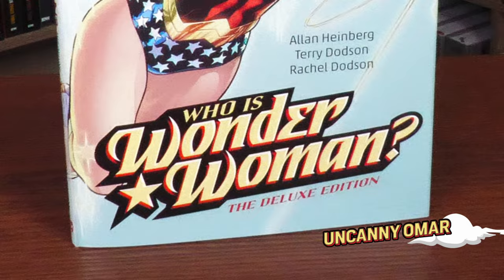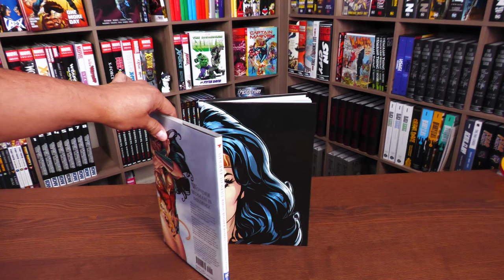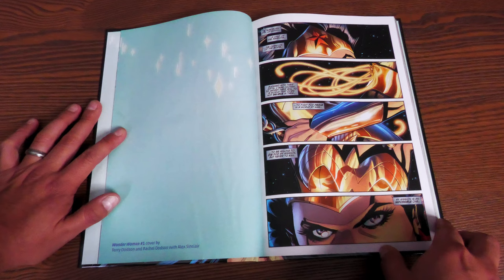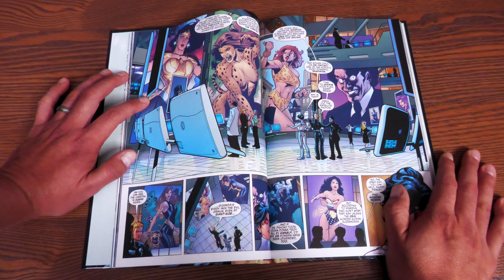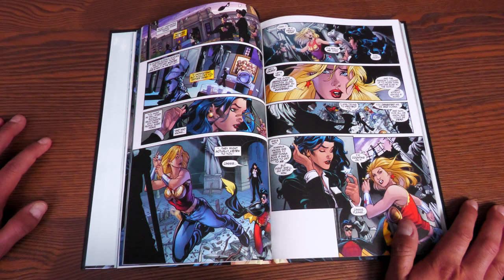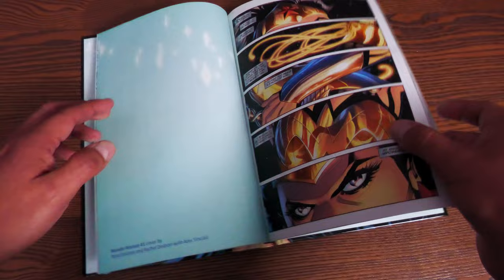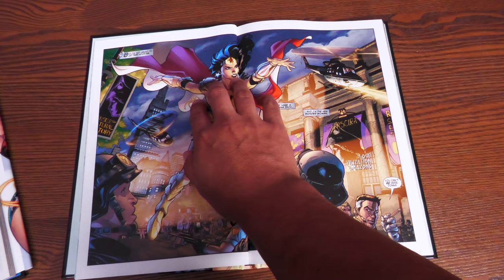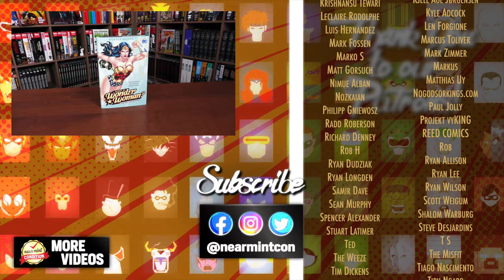Wonder Woman Who Is Wonder Woman? Deluxe Edition Hardcover Overview | A New Beginning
Welcome to your overview of Wonder Woman  Who Is Wonder Woman? Deluxe Edition Hardcover from DC comics.  Allen Heinberg relaunches our favorite Amazon for a new generation.